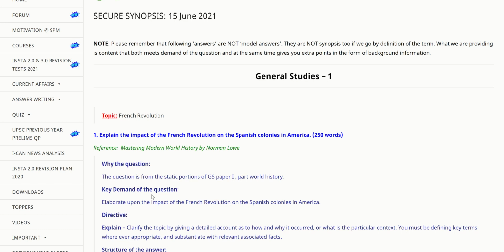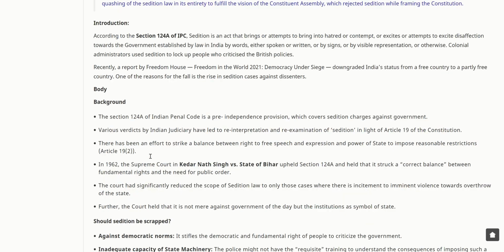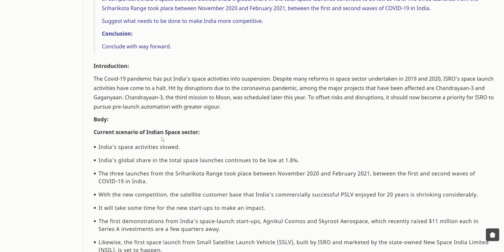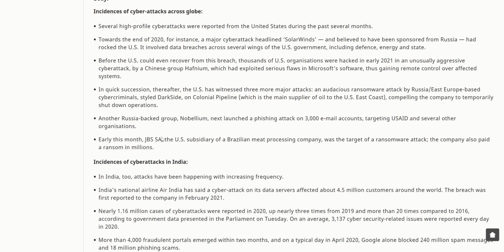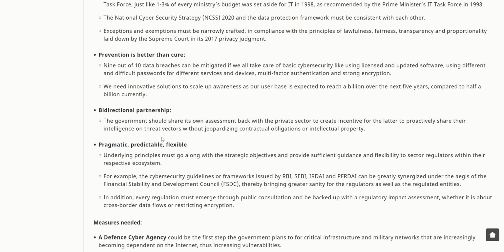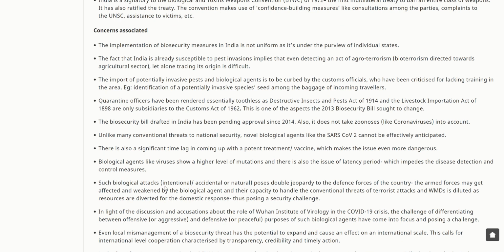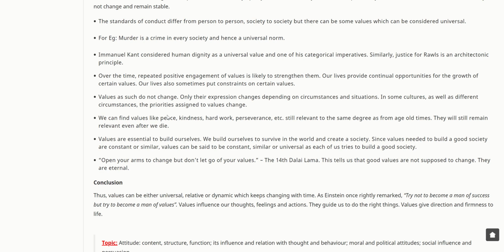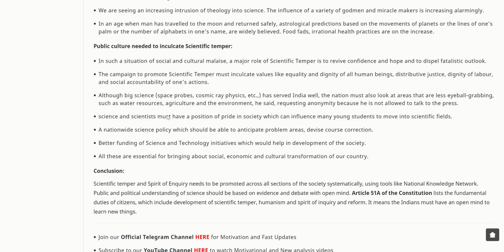15th Jun 2021 | Insights Synopsis | Insights Secure 2021 | Voice Over | Byju​'s / Rau​'s